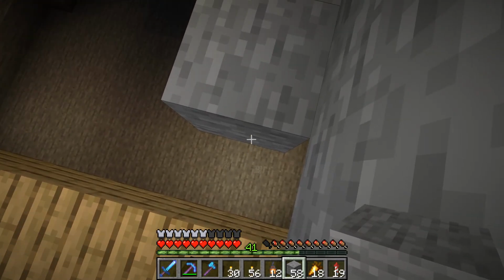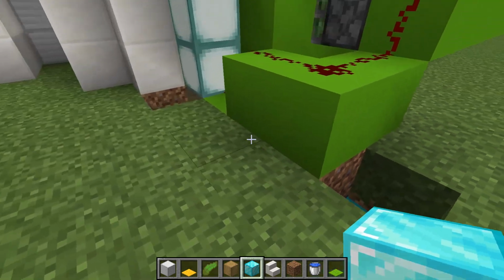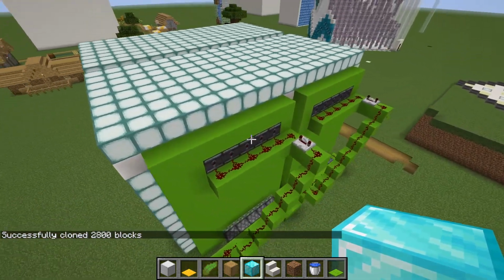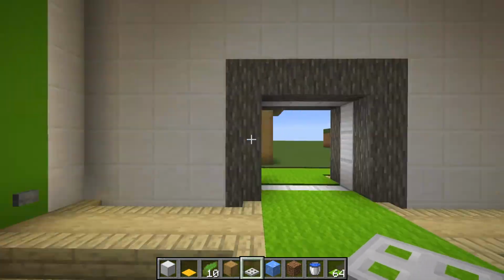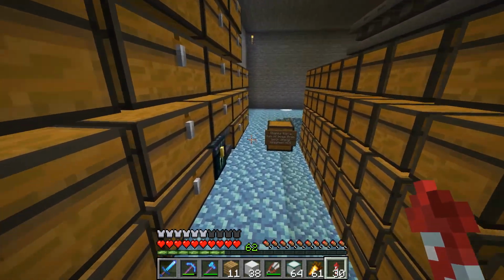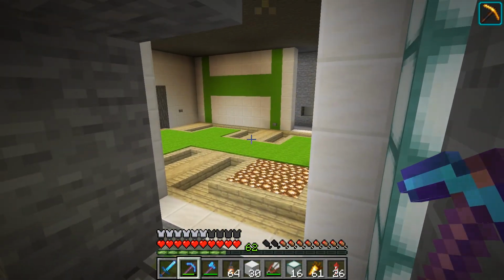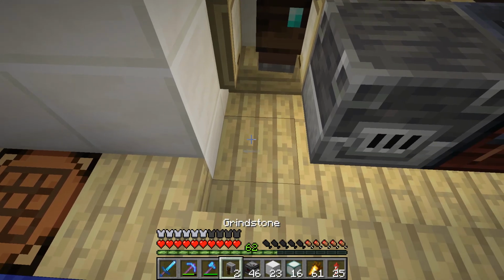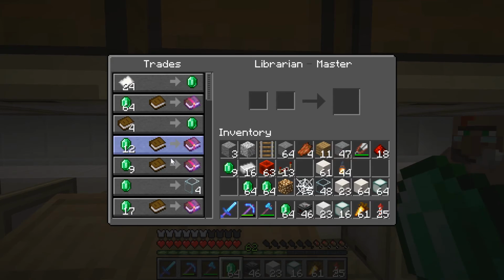Lyfcraft #026 - Kelp Tunnel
Despite a cold I sink my teeth into a fairly meaty project. We build a Kelp Farm, we did a tunnel, in fact we combine the two, Kelp Tunnel!

ABOUT
LyfCraft was founded in 2019 whereby a group of content creators came together to produce YouTube and live streaming content from a multiplayer Minecraft server in a Let’s Play format.

WAYS TO SUPPORT ME:
It's something nearly every YouTuber says, but that's because it really does help. Watching videos and leaving likes tells YT that you enjoyed the video and helps to encourage them to suggest my content to others.
❤️ - Recommend my video to a friend! I'm working to try and build my audience, something that all creators are doing so it can be hard to reach new people. If you think someone might enjoy my content then please send them a link.
💰 - I love making content and do so for the joy of doing so, however if you wish to make a monetary contribution that would be incredible.
🎁 - My biggest wish is to improve my content and create content that people enjoy. I have made an amazon wish list in case you wish to treat me.